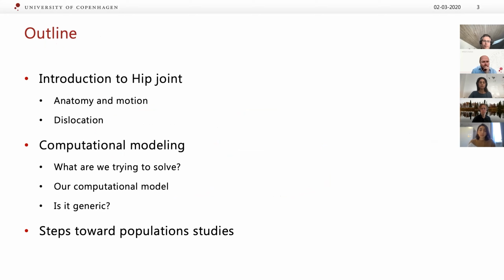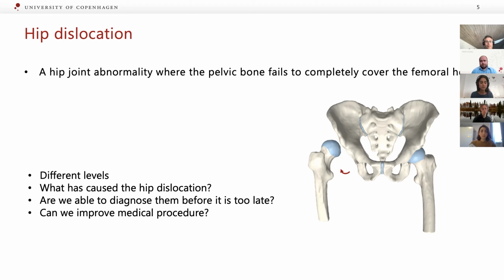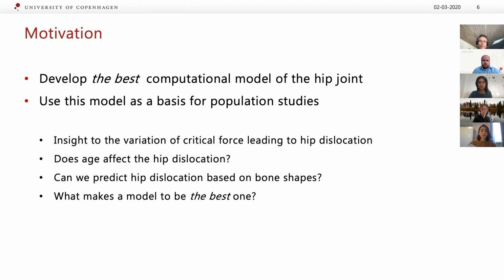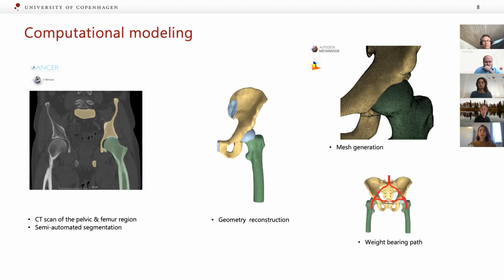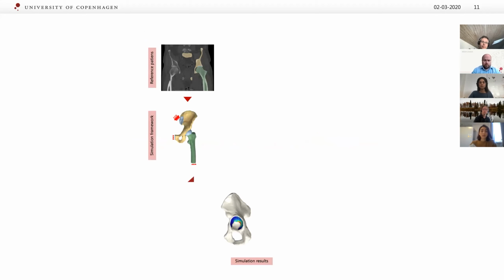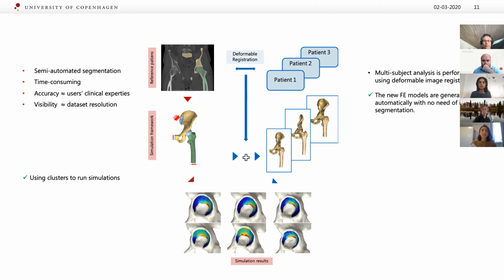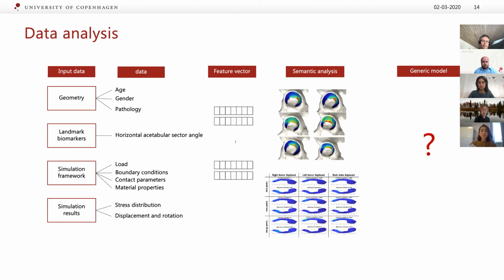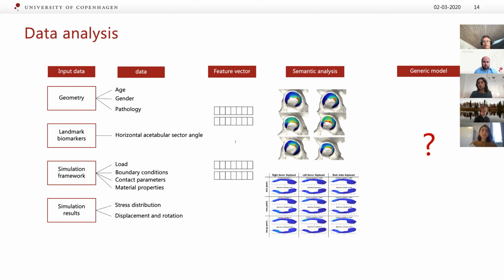Towards a Biomechanical Understanding of the Hip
Presentation by Faezeh Moshfeghifar in the context of DIKU Business Club's webinar “Applying Advanced Simulation in the Health Sector” 11 February 2021